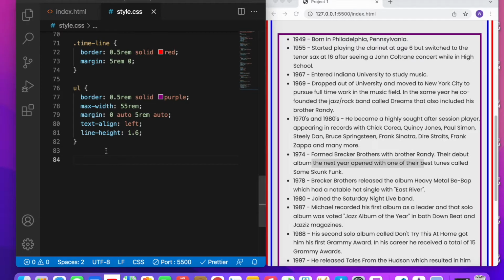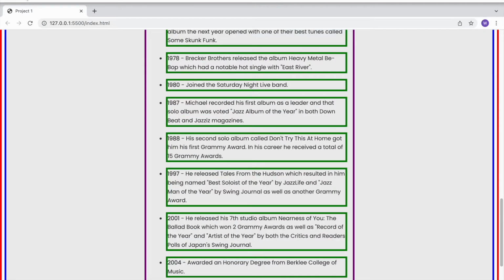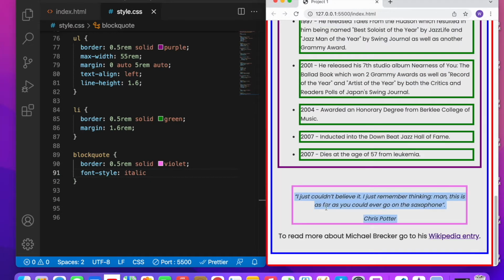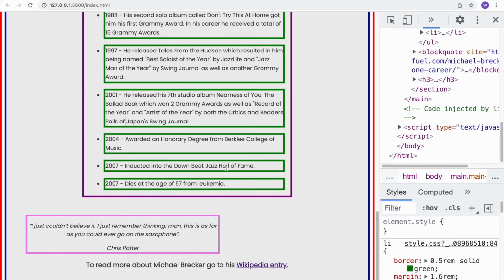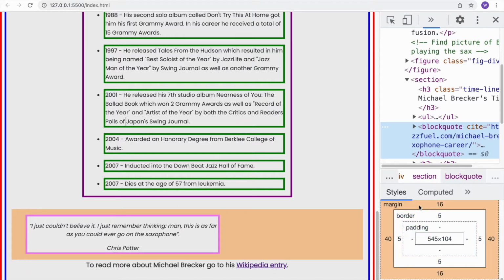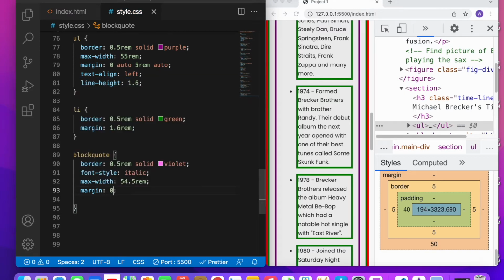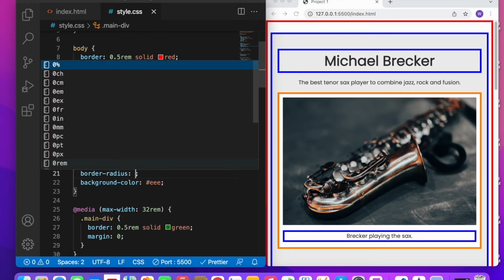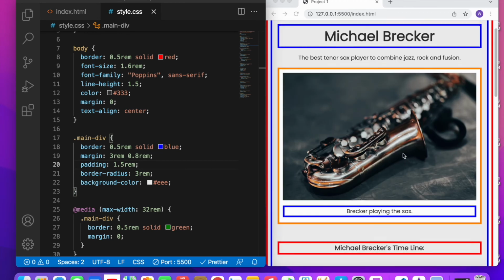HTML and CSS Project for Beginners Part 6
Coding tutorial for beginners using HTML and CSS only. Everything you need to know for your first coding project. This is part 6 of a 6 part series that describes in detail how to create and style your first project. The series not only shows you how to code but more importantly why things are done a certain way and how you can apply what you learn in your own projects.

Chapters

00:00 Introduction
00:42 Style List Items
01:45 Style Block Quote
02:23 How to Make Text Italic
03:08 Center Text
03:20 How to Use Google Inspect Tool
04:20 What is Collapsing Margins
06:25 How to Use Border Radius
07:41 Remove All Borders
07:45 Review Finished Website